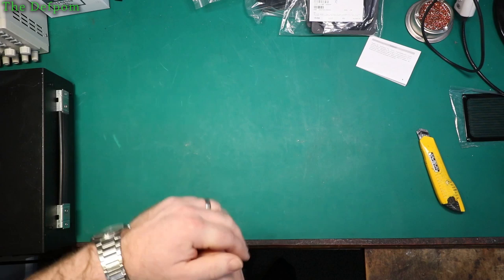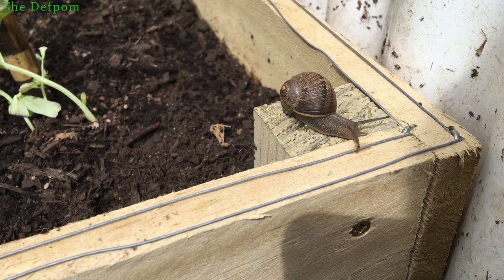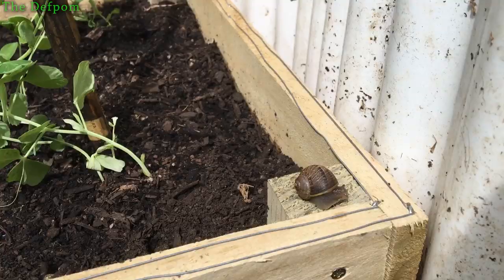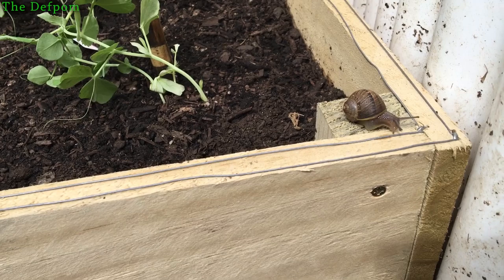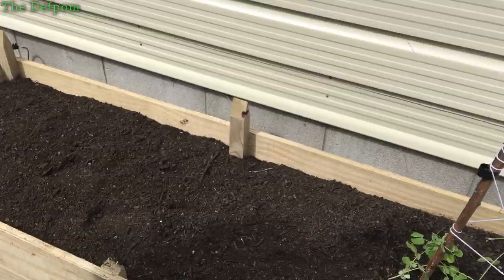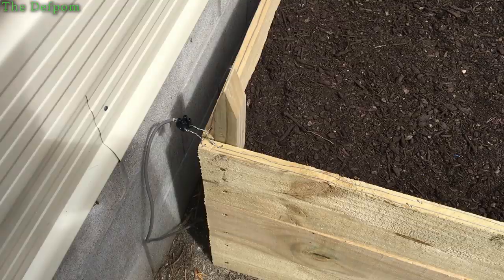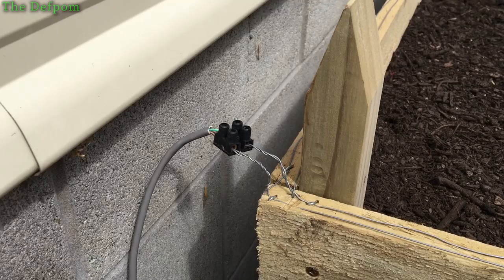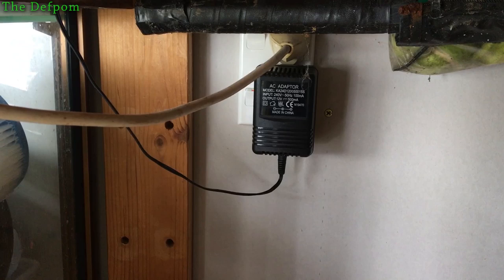🔴 #642 Snail Fence - DIY Deterrent to Protect Plants from Snails & Slugs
I recently built some raised garden beds for my wife (she purchased the materials and figured out the dimensions she wanted, so I didn't actually have to do that much), she wants to plant vegetables and plants in the raised beds and also wants to prevent snails or slugs eating the plants without using poison.

My wife saw an electric snail fence on youtube that used a 9v battery to power it, and she asked me to make one for her new planters.

As I don't like using batteries as they are a waste, and generally bad for the environment I decided to use a low voltage mains supply instead.

You simply place a pair of parallel galvanised wires close together (but they must not touch) and wire them to a LOW voltage source.

Do not use more than 12V in case you touch it with wet hands, dry hands are fine and do not feel any effect directly across the wires.

As you can see from this video it is very effective at stopping the snail from crossing the fence.